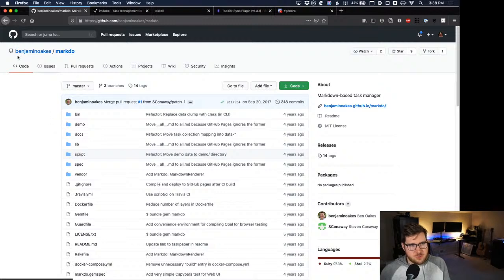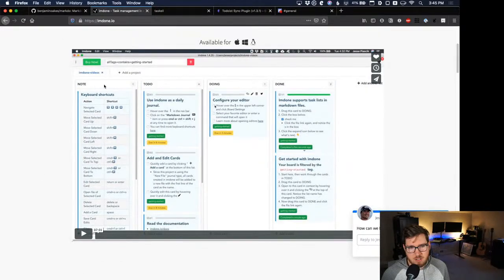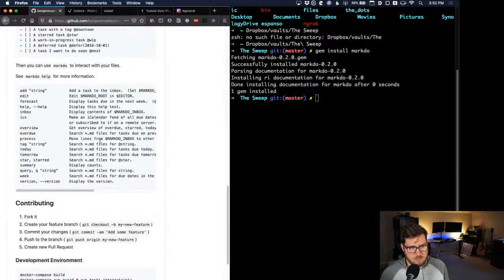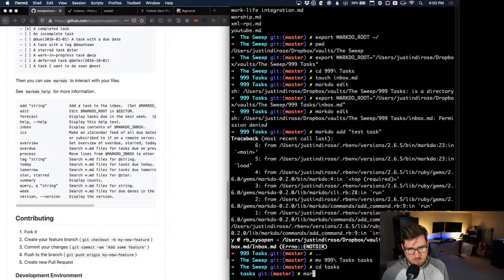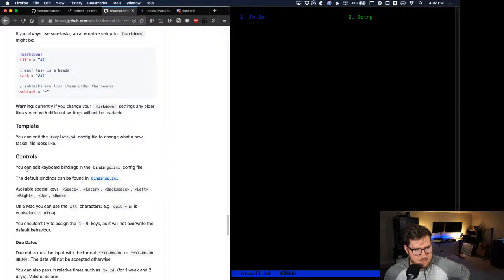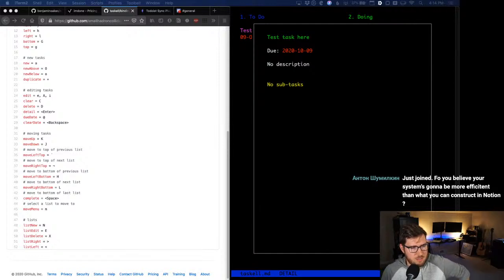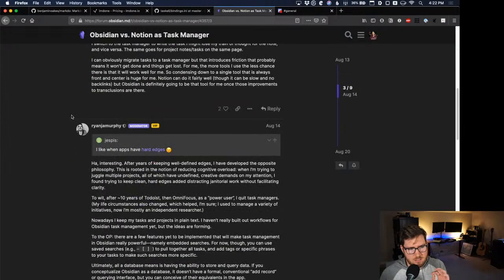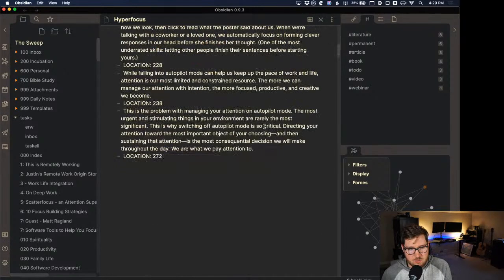LIVE Obsidian and Task Management - Effective Remote Work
Just chatting and working on an idea for an Obsidian vault and task management workspace

If you've ever gotten stuck wondering how to conduct a weekly review, SIGN UP for our FREE weekly review checklist